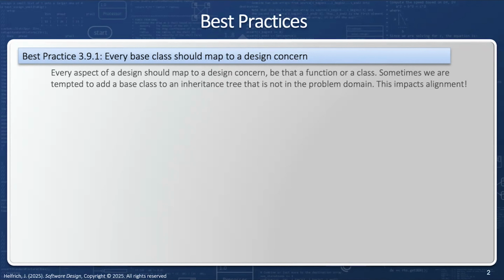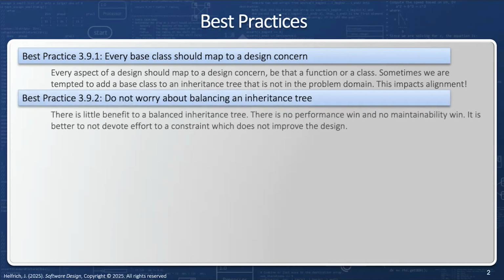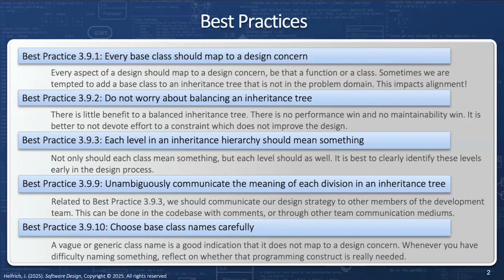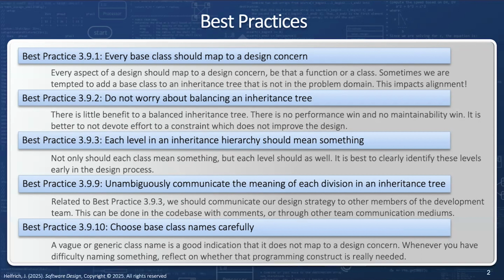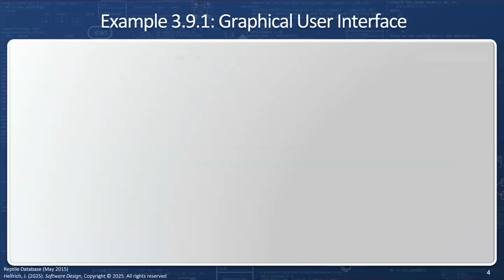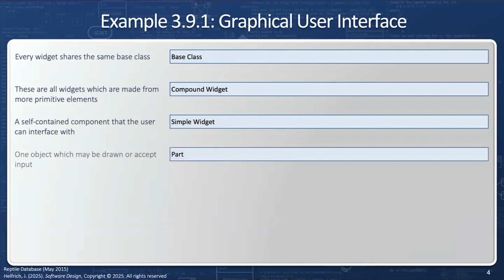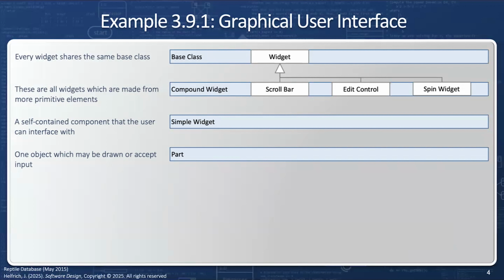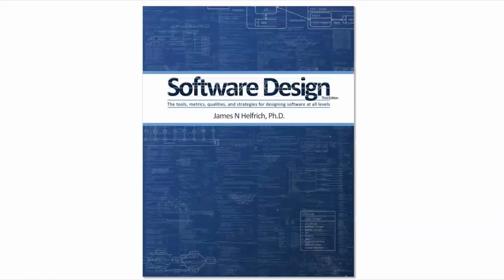Large Inheritance Trees - Example of Widgets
This video will demonstrate how to design a large inheritance tree containing potentially thousands of derived classes. The example will be a user interface component using many widgets.

0:00 Introduction
0:23 Best Practices
2:32 Problem Definition
3:08 Level Design
3:42 Class Design
4:142 Conclusion